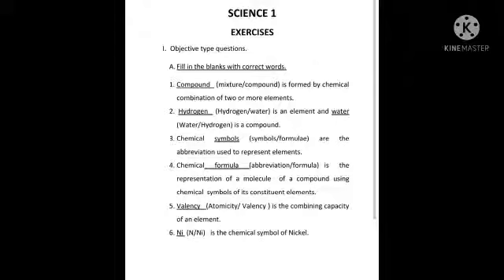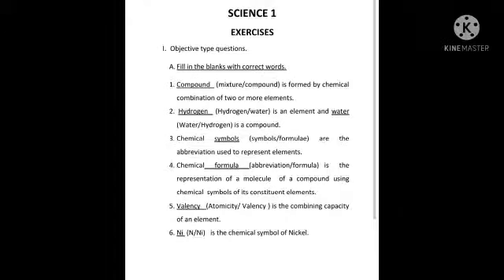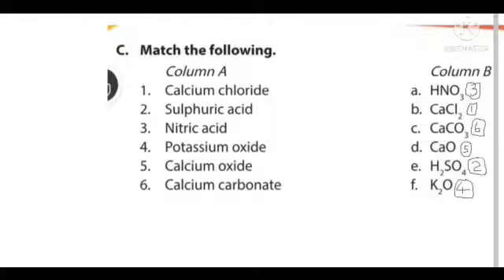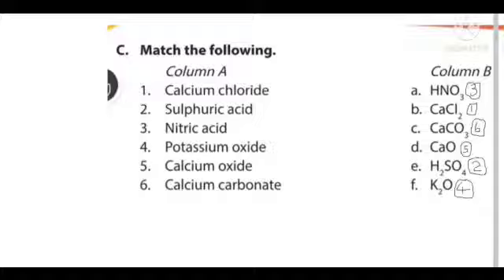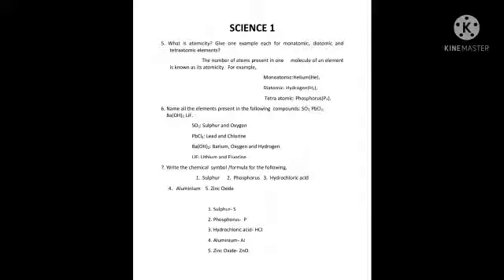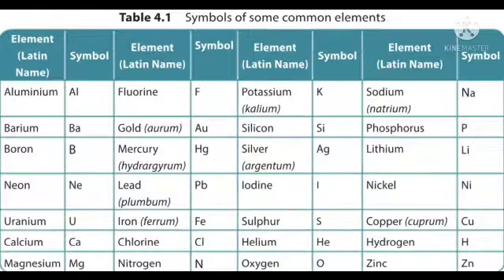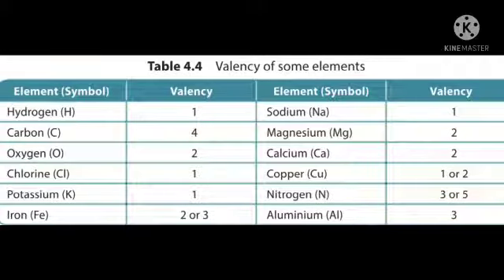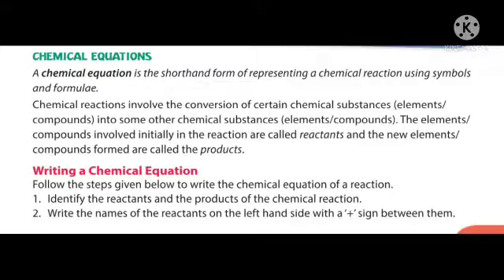GRADE 7 | SCIENCE I | REVISION | 13 08 2021 | 1.00 PM